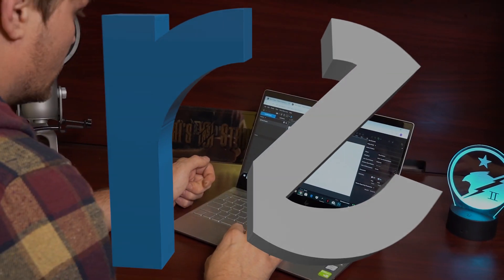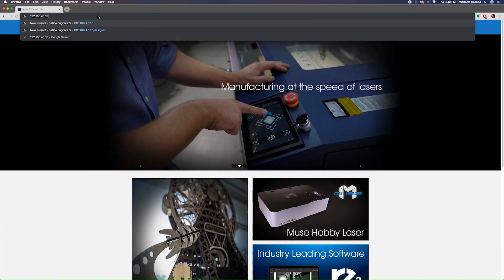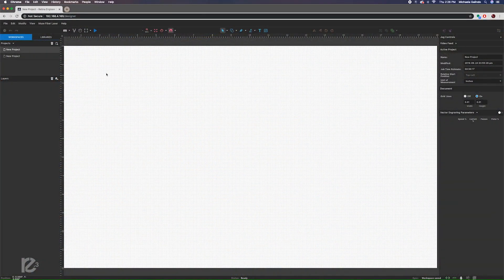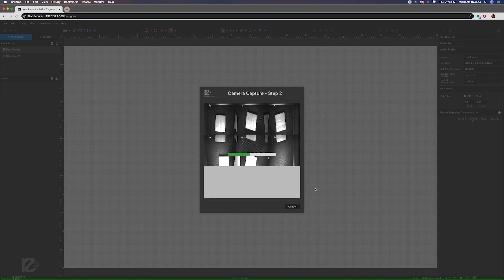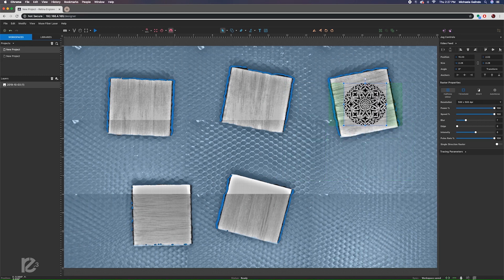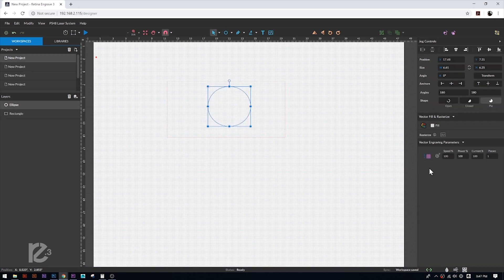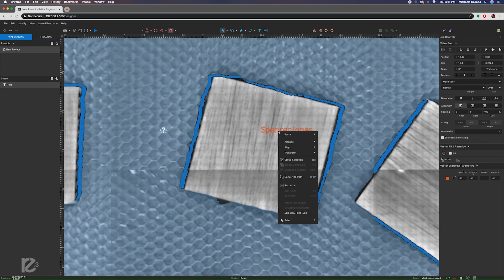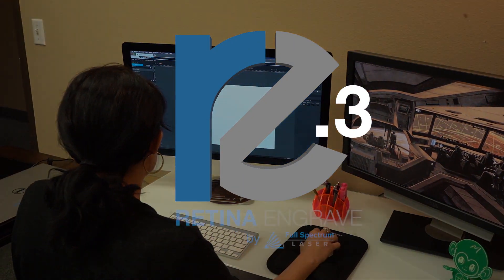What is Retina Engrave 3.0?